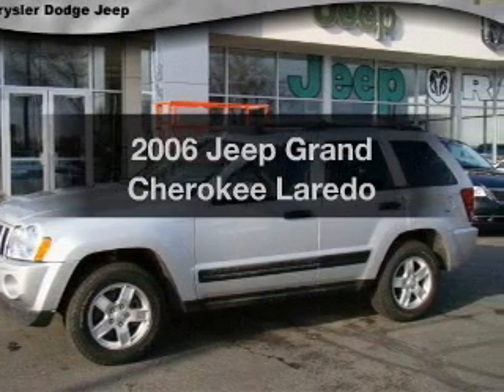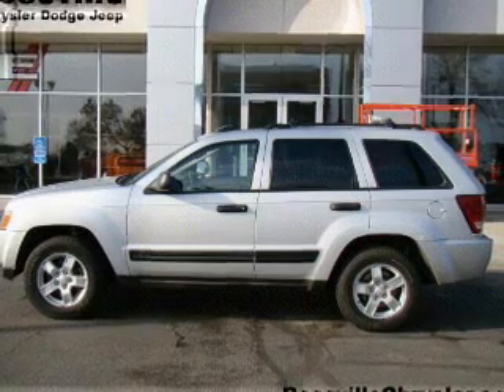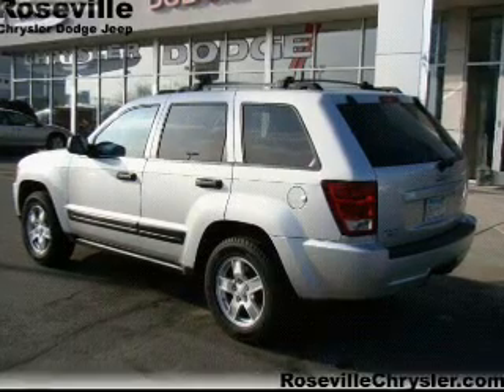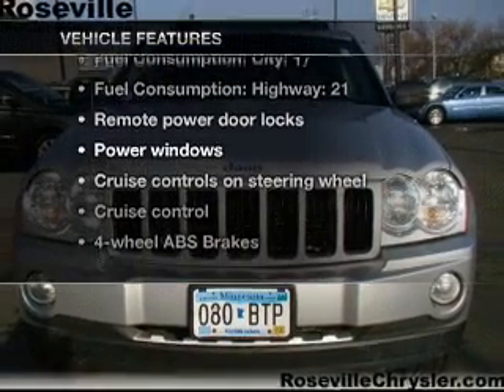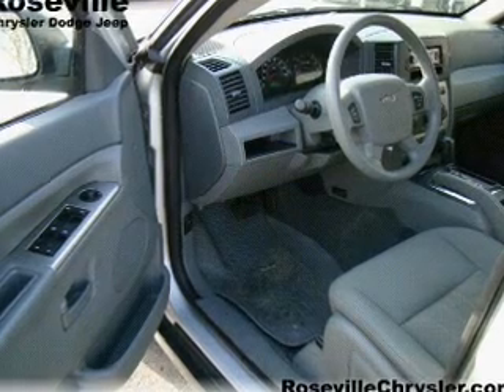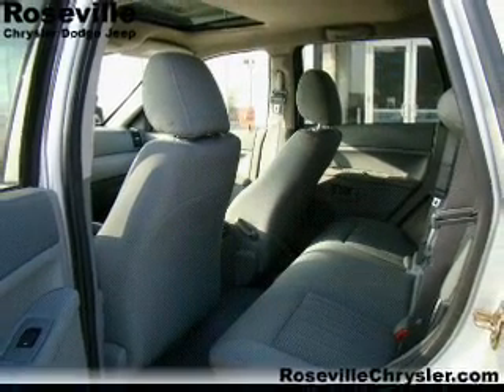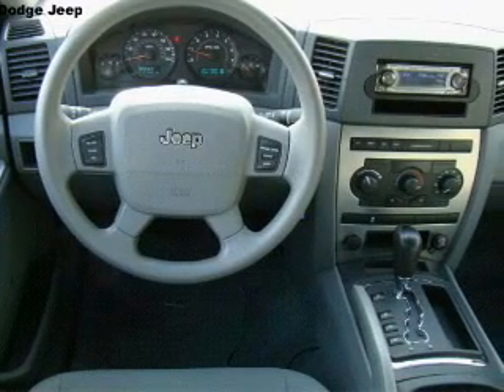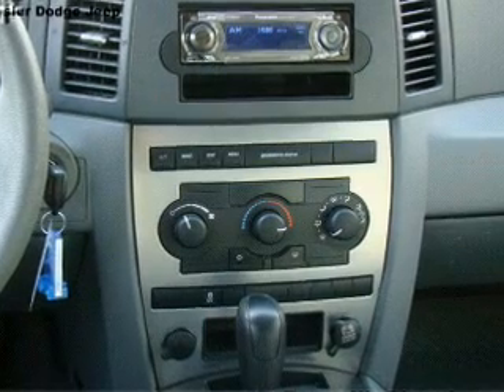2006 Jeep Grand Cherokee - Roseville MN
Year: 2006
Make: Jeep
Model: Grand Cherokee
Trim: Laredo
Engine: 3.7 liter 6 cylinder 12 valve
Transmission: 5-Speed Automatic
Color: Bright Silver Metallic
Mileage: 117180
Address:
2805 Long Lake Rd